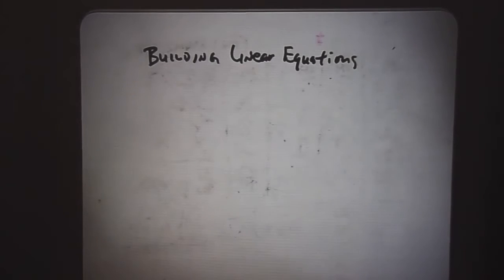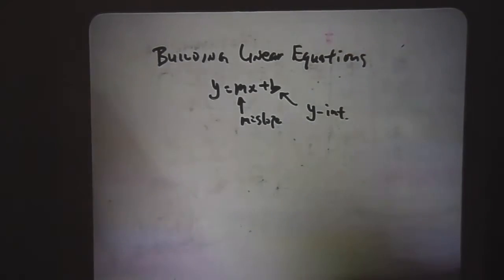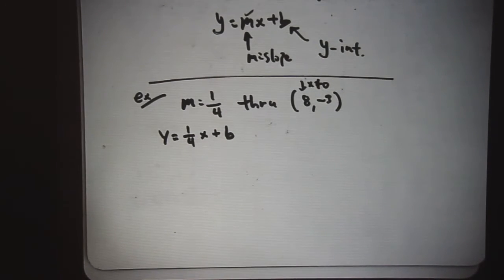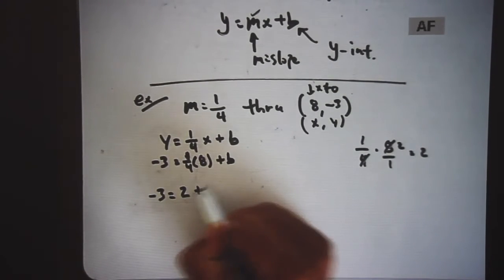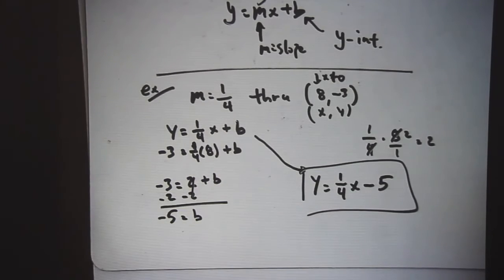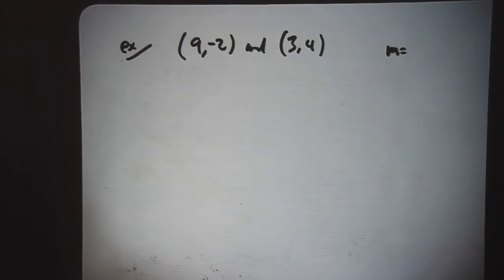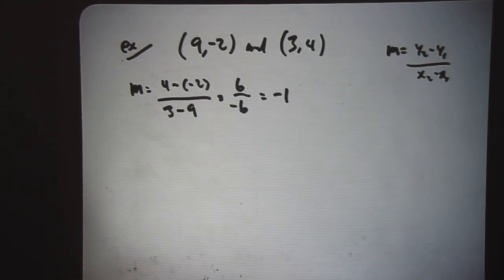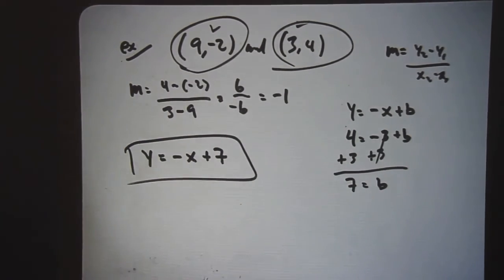Building Linear Equatons P1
Part one of building linear equations given slope or points on the line.